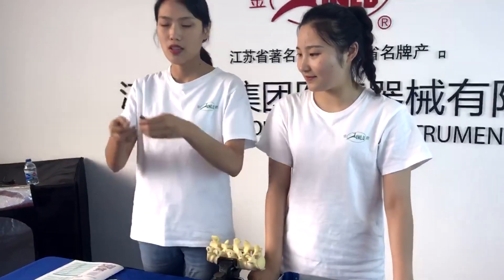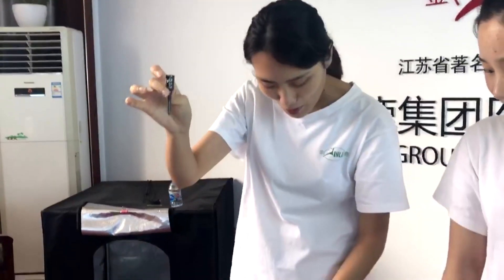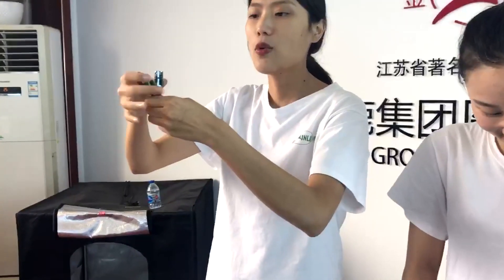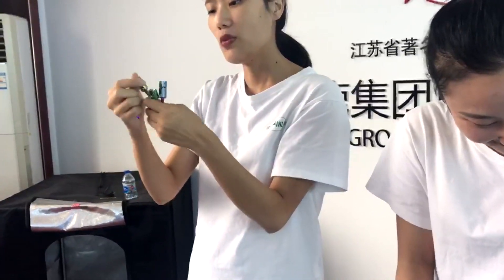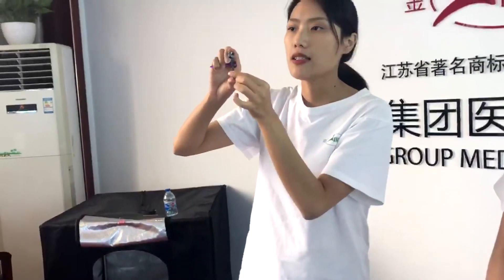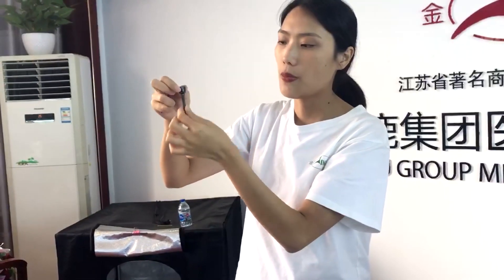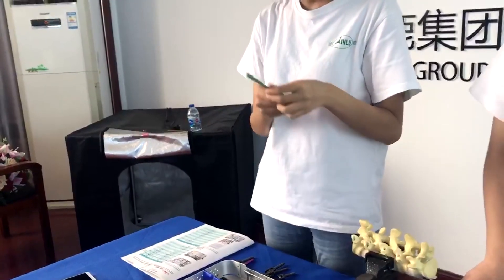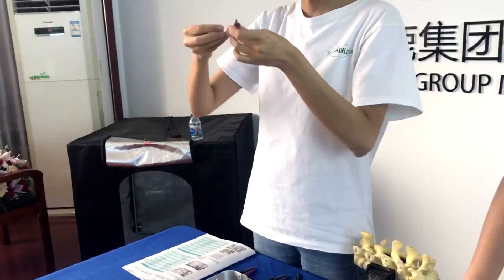Spinal system screw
The video introduce the operation of Spinal system screw.